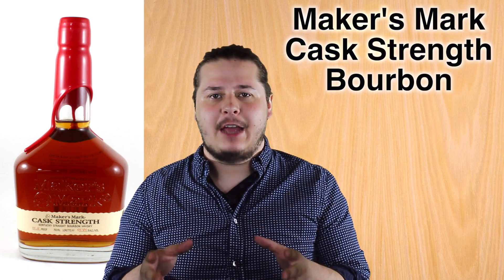Shot 89 Maker's Mark Cask Strength Bourbon